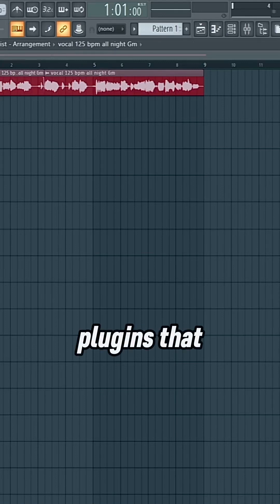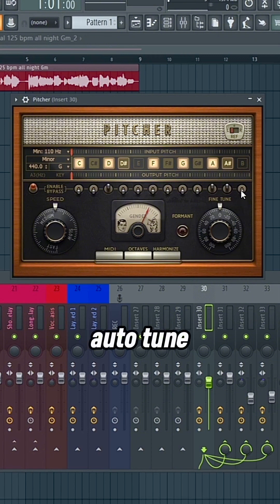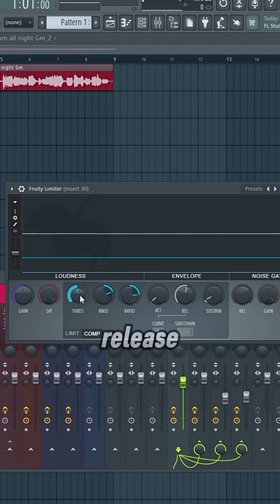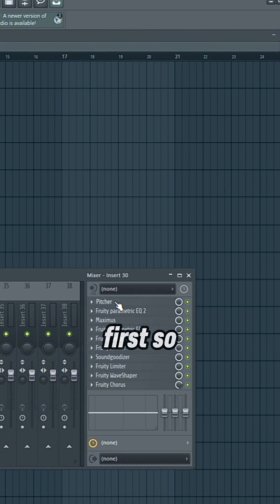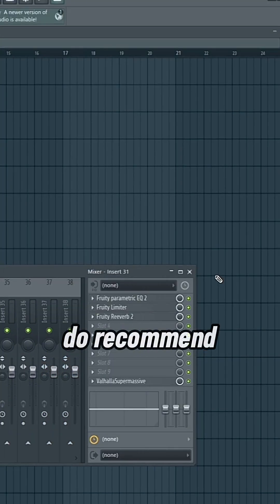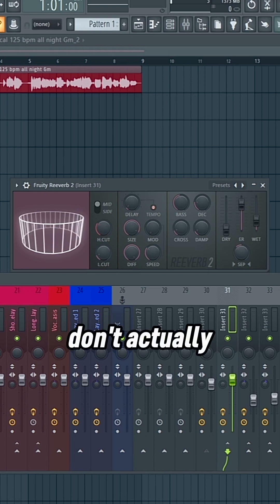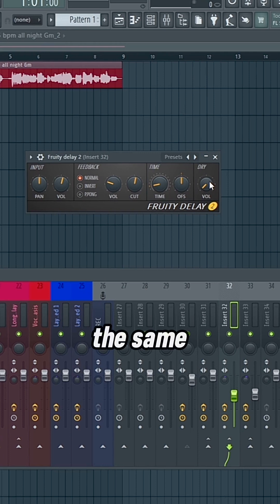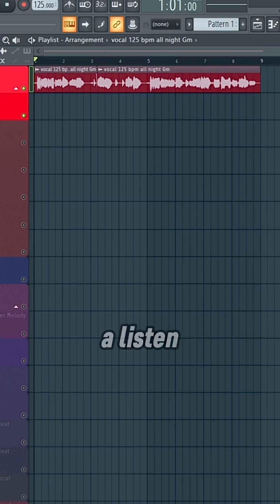Free Industry Standard Vocal Chain Using Stock FL Studio Plugins